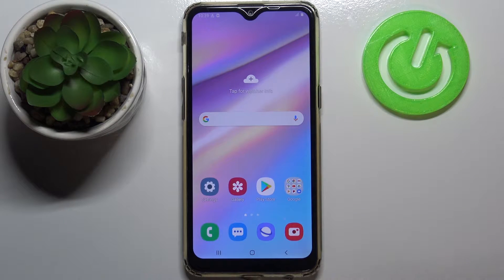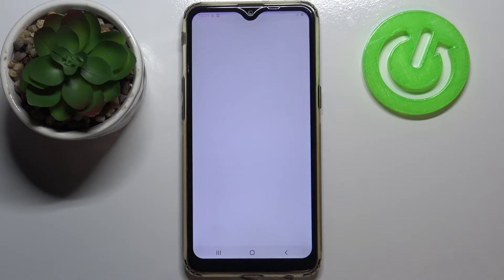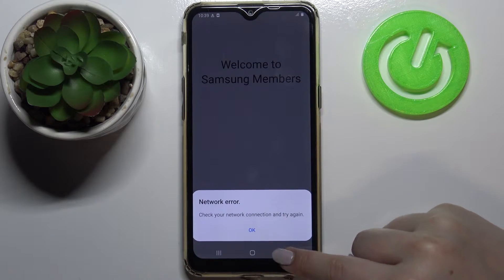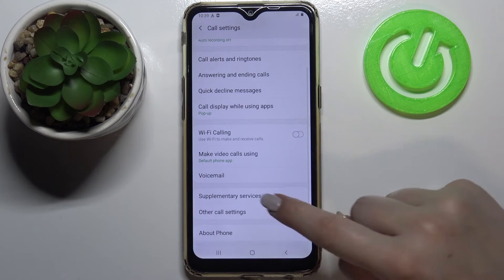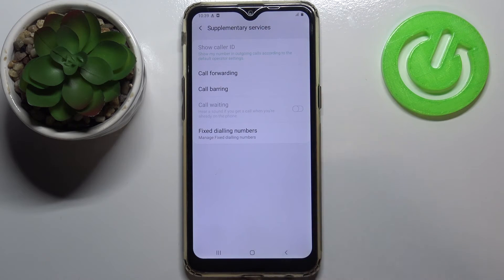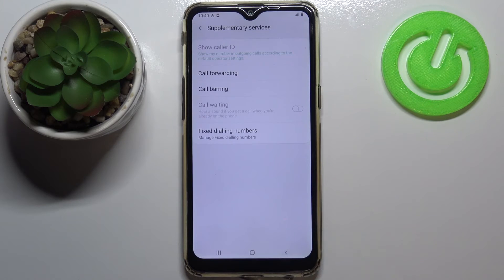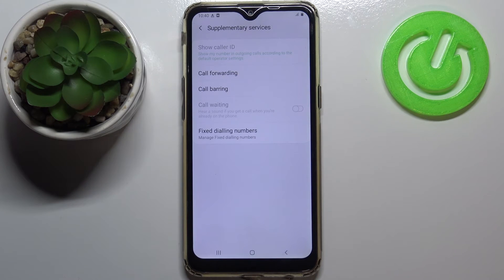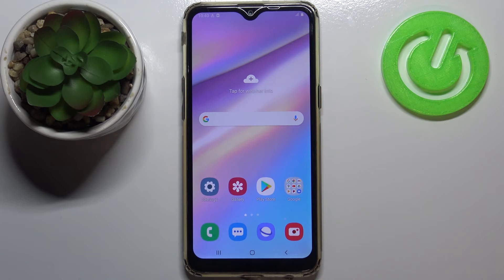How to Show & Hide Caller ID in SAMSUNG Galaxy A10s – Manage Call Settings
Learn more info about SAMSUNG Galaxy A10s:
Are you looking for a way to show or even hide caller ID in SAMSUNG Galaxy A10s? Wondering how to manage call settings in SAMSUNG Galaxy A10s? In the enclosed tutorial, you will be able to find out how to smoothly show or even hide caller ID in SAMSUNG Galaxy A10s. If you are looking for a way to make your number private, you definitely should watch the uploaded video guide and get access to the call settings, where you will be able to successfully hide and show your phone number. Let’s use our tutorial and enter calling settings to customize them easily. Visit our HardReset.info YT channel and discover many useful tutorials for SAMSUNG Galaxy A10s.

How to Hide Caller ID in SAMSUNG Galaxy A10s? How to Show Caller ID in SAMSUNG Galaxy A10s? How to Hide Phone Number in SAMSUNG Galaxy A10s? How to Show Caller ID in SAMSUNG Galaxy A10s? How to Make Phone Number Private in SAMSUNG Galaxy A10s? How to Use Private Phone Number in SAMSUNG Galaxy A10s? How to Enter Calling Settings in SAMSUNG Galaxy A10s? How to Manage Call Settings in SAMSUNG Galaxy A10s?